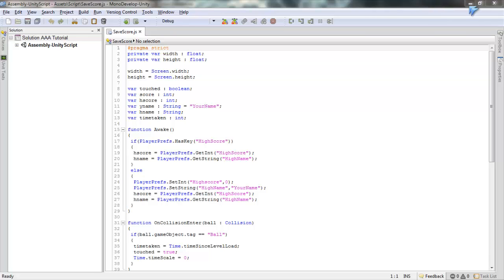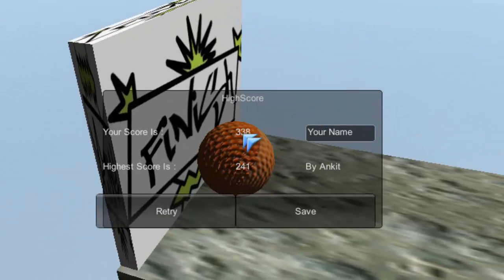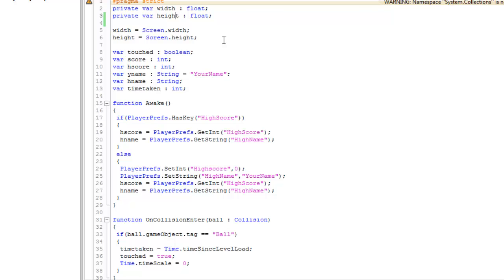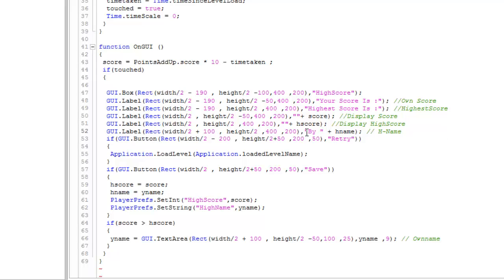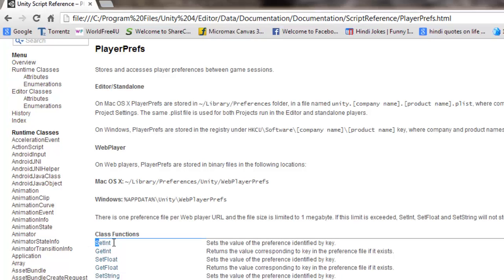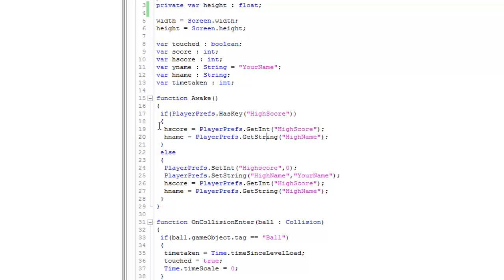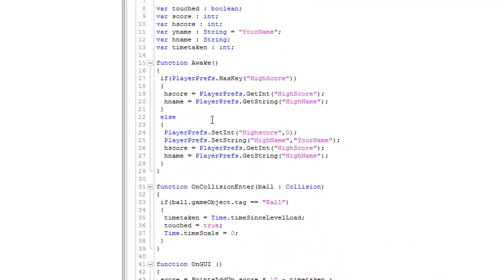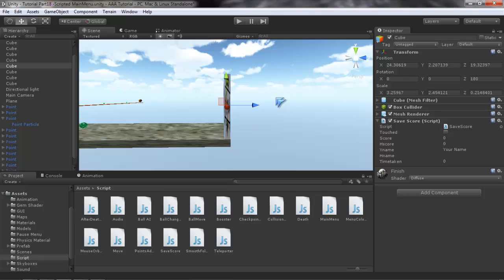How To Make A Ball Game In Unity-Part18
How To Make A Ball Game In Unity-Part 18 | Saving Score
Its The Last Part Of My Series Still If You Can Suggest Any Topic It Could Help ME To Continue The Series